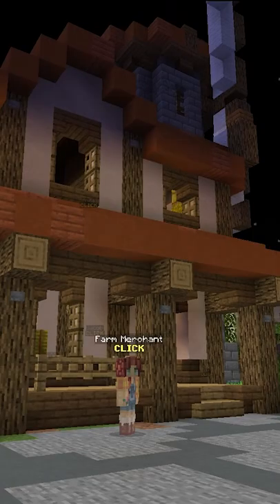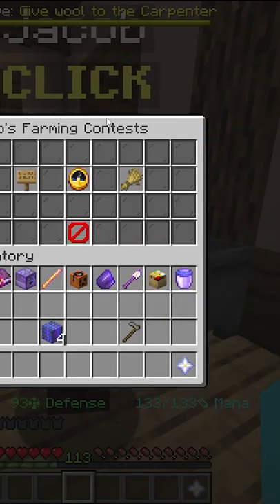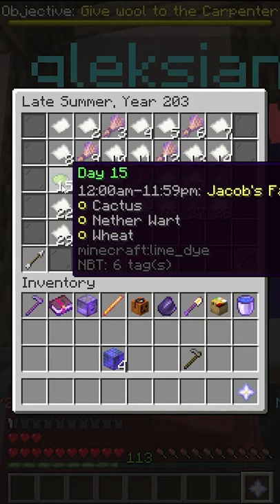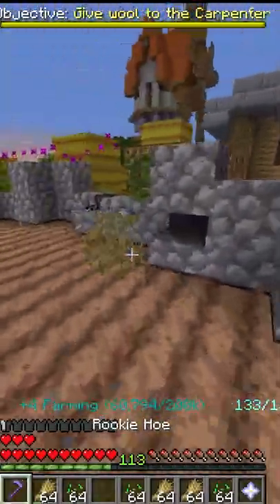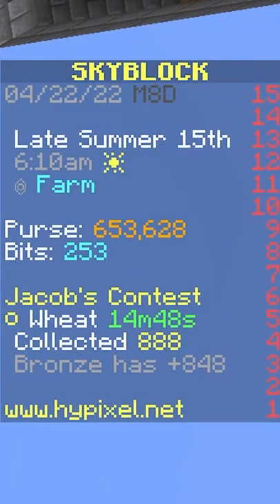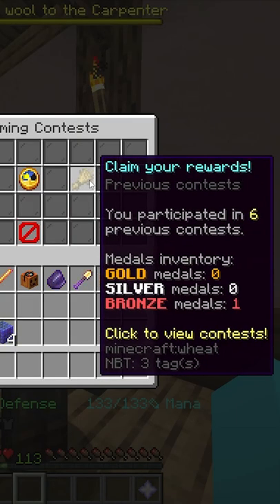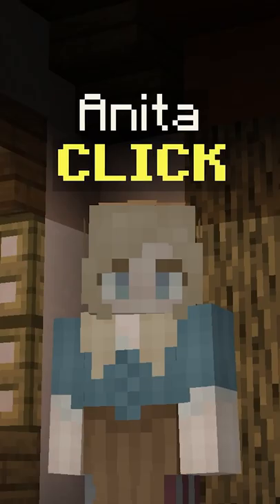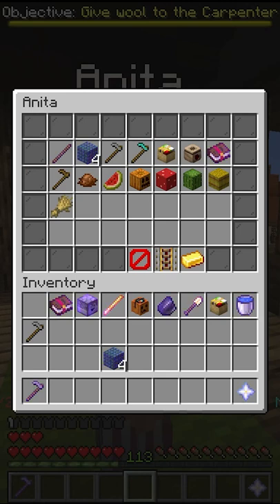Jacob's Contests Explained - Hypixel Skyblock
Jacob's Contest Explained - Hypixel Skyblock
In this short, explain Jacob's Contests in Hypixel Skyblock.
What I Use:
Game ~ Minecraft :)
Secret Message For YOU
Howdy 🤠